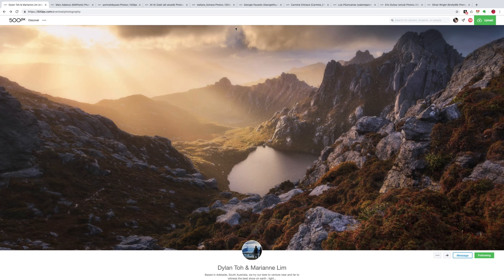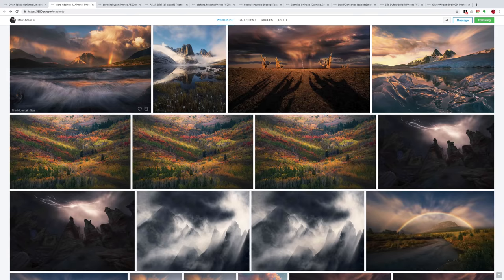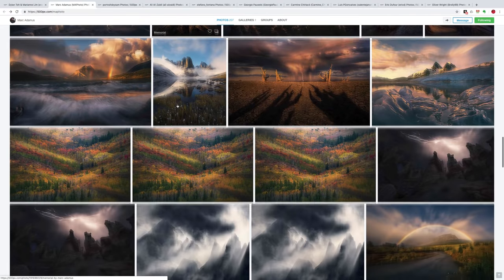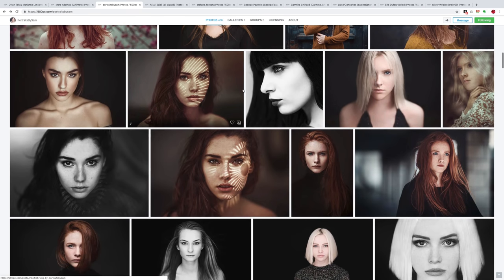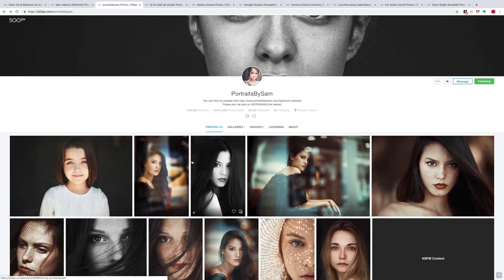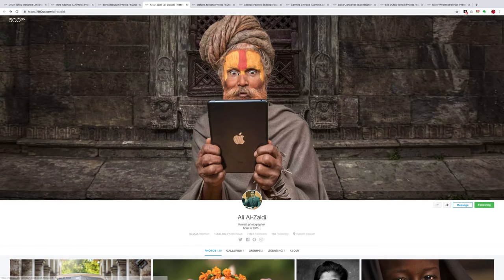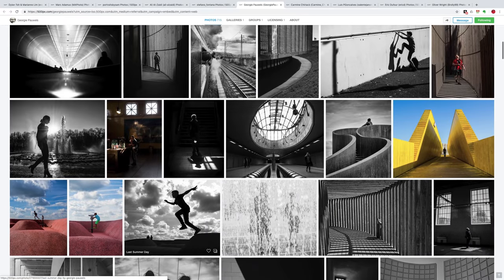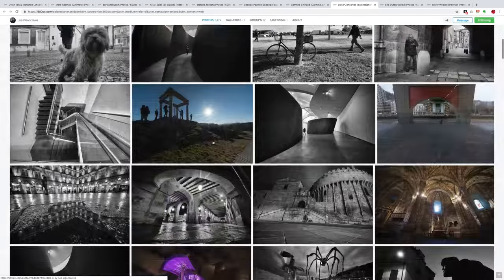Episode 16: For the Joy of Photography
In this episode of the For the Joy of Photography podcast, I show the work of some photographers that I admire and what one can gain by following these photographers and reverse engineering their images.

Podcast Is Now Streaming On All Major Platforms

A new episode is recorded every week. You can watch new episodes on YouTube here:

You can listen to episodes at your favorite site or on your favorite app